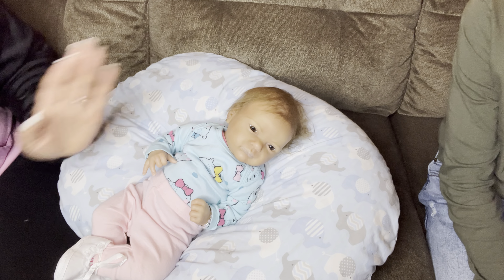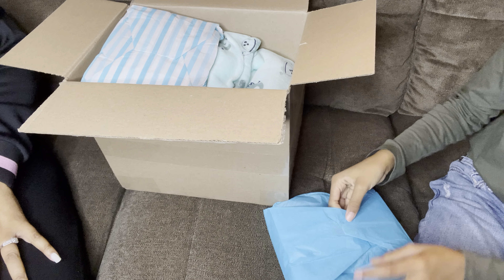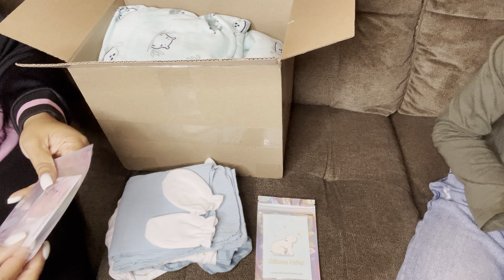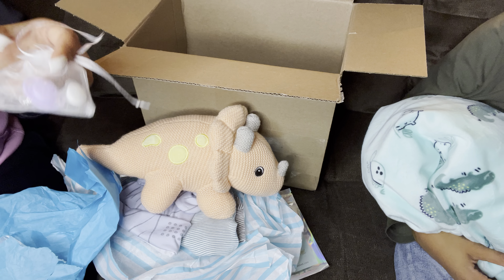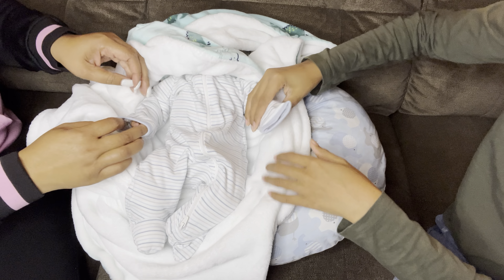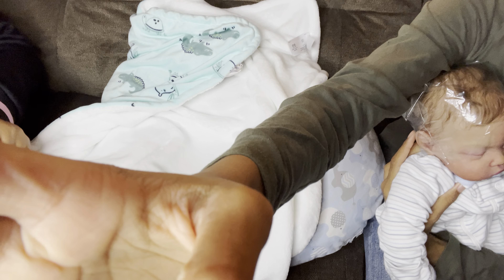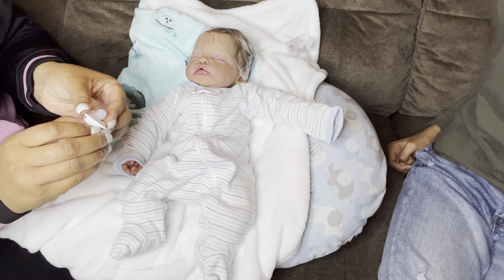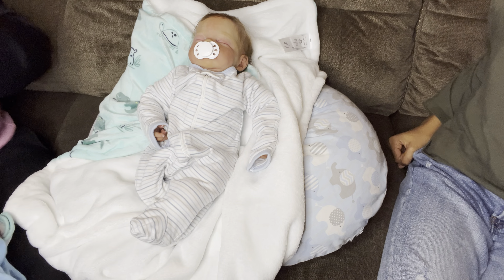Box opening !!!! OMG 😳 we love him.